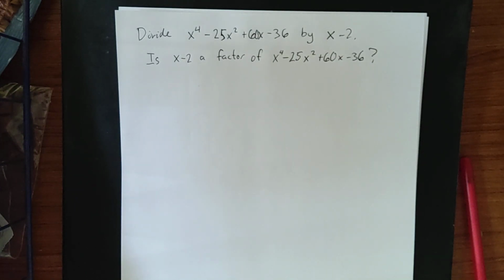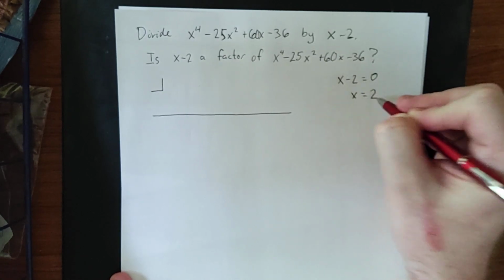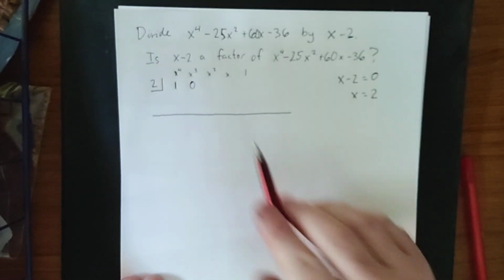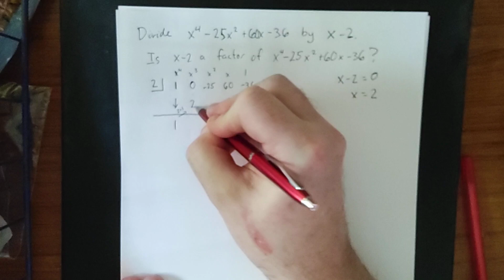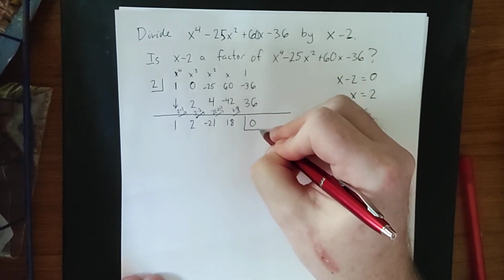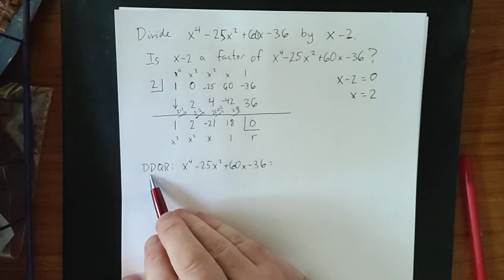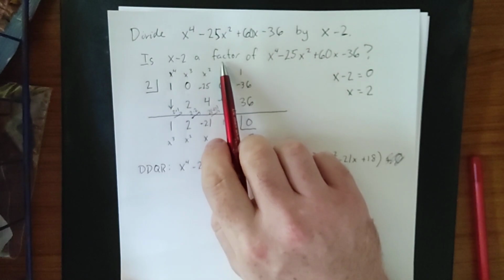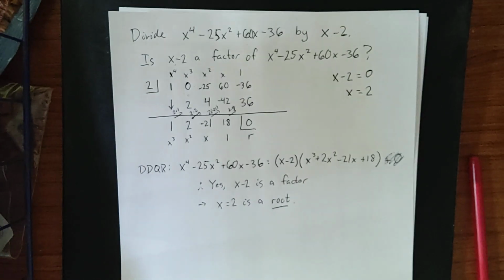Example of synthetic division: divisor is a factor